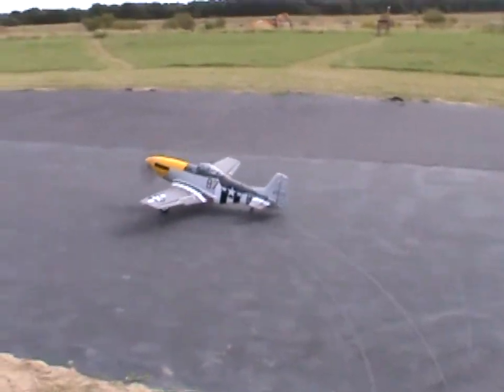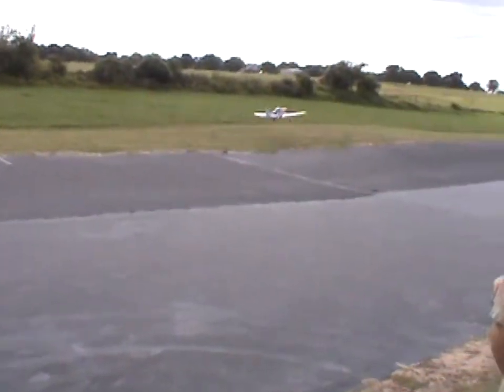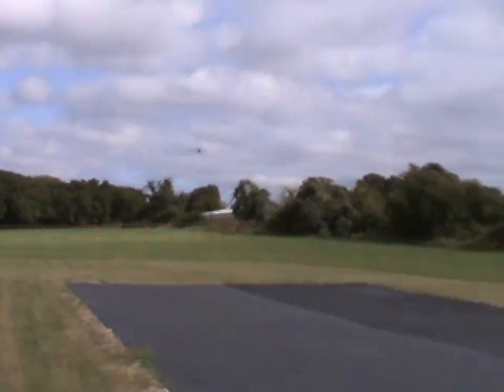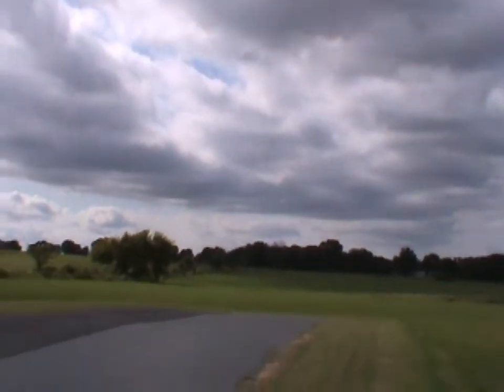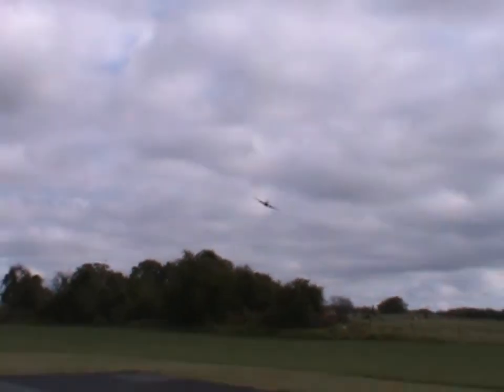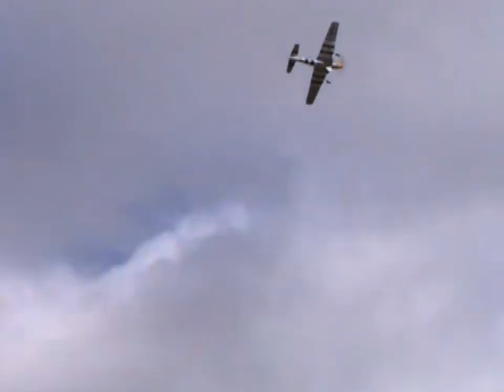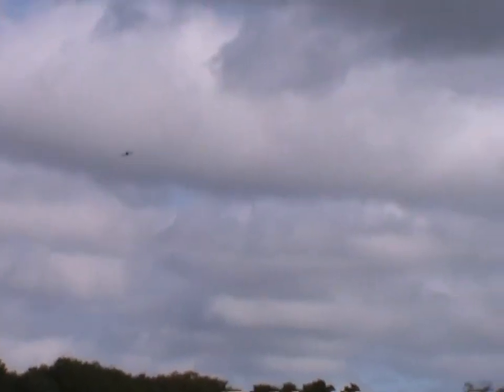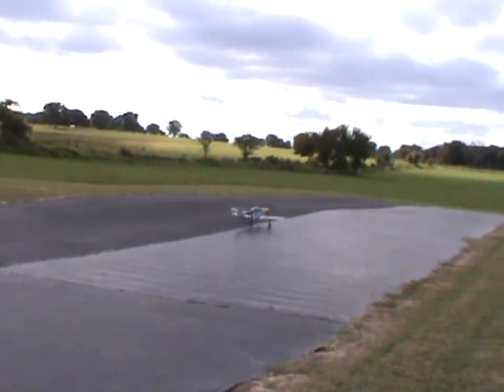Ron100616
Ron's maiden flight of 1700mm P-51 in Weatherford